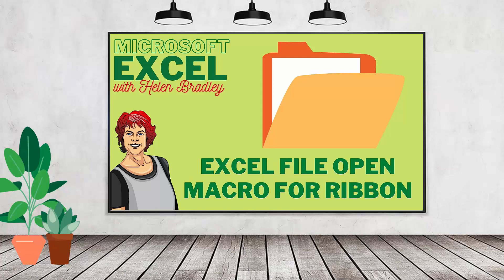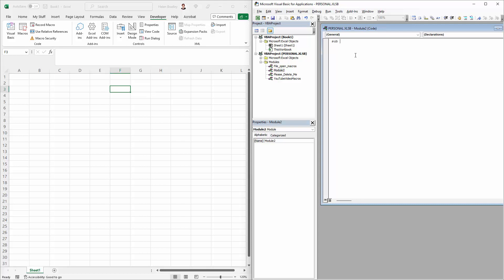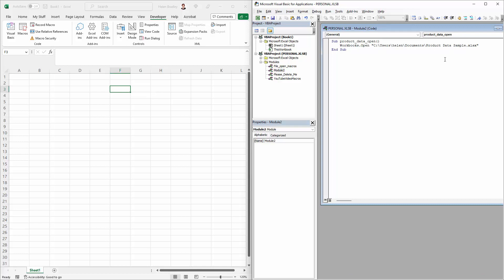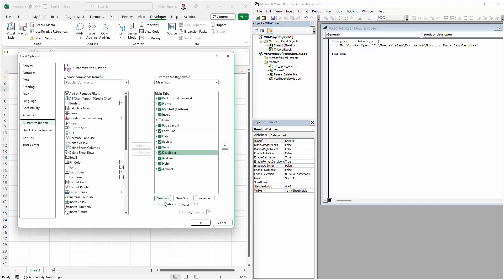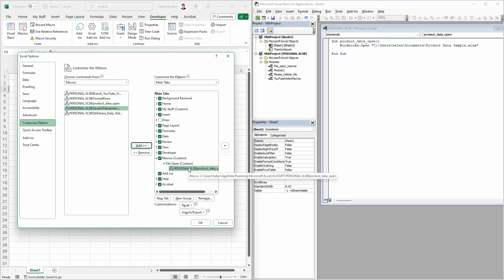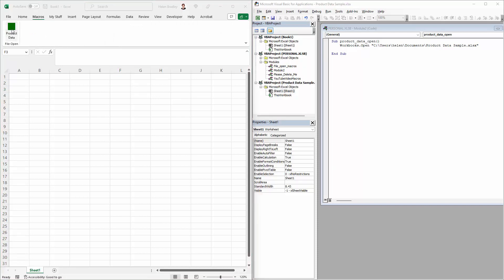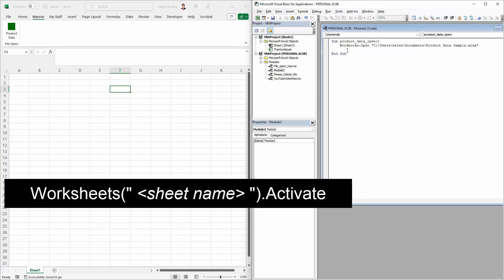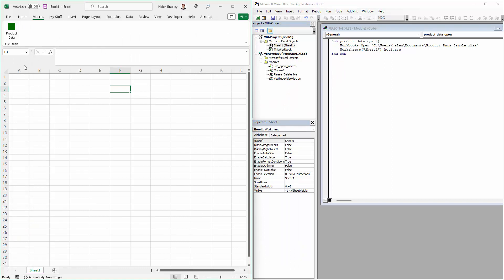Excel - VBA File Open Macro - Make & Add to Ribbon for One Click Access to a Workbook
Excel - VBA File Open Macro - Make & Add to Ribbon for One Click Access
Learn to make a macro that opens a file from disk in Excel with one click - see how to add it to the Ribbon and how to expand it to select a Sheet in the workbook as well. This is a simple macro yet one that is so useful and it's one I use every day.